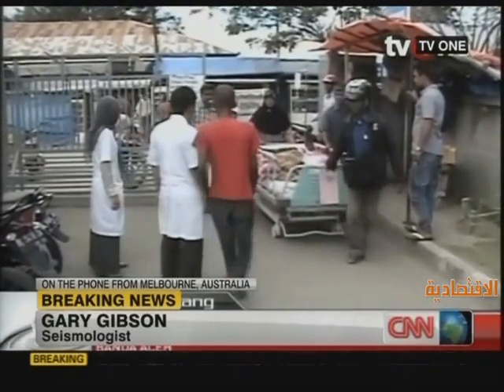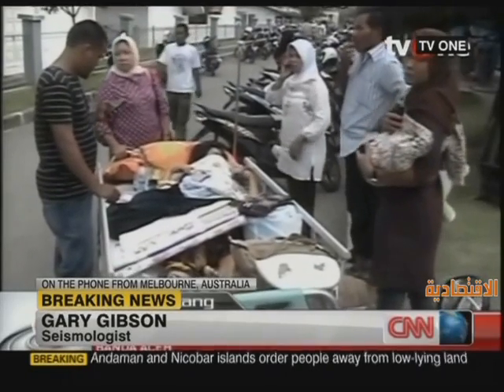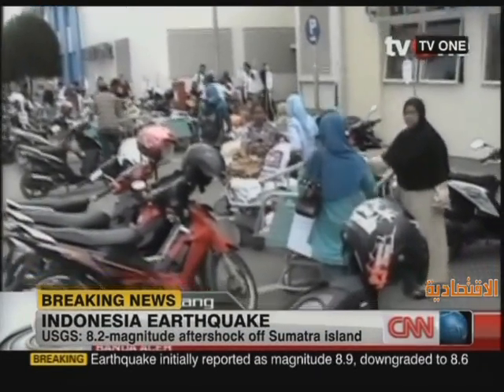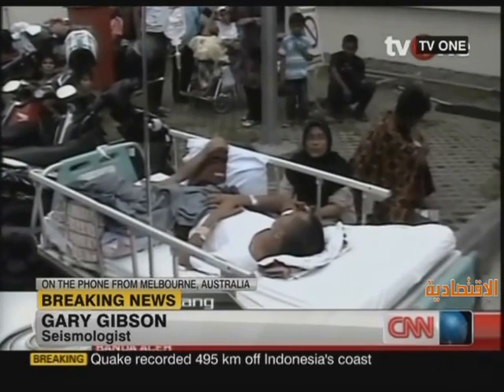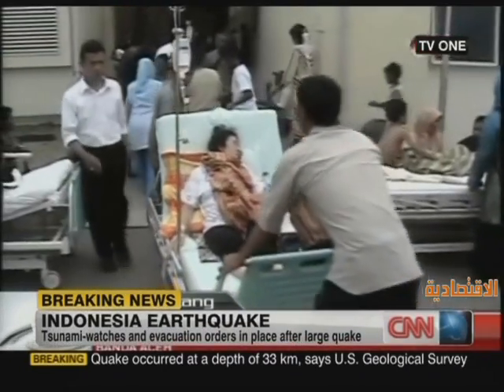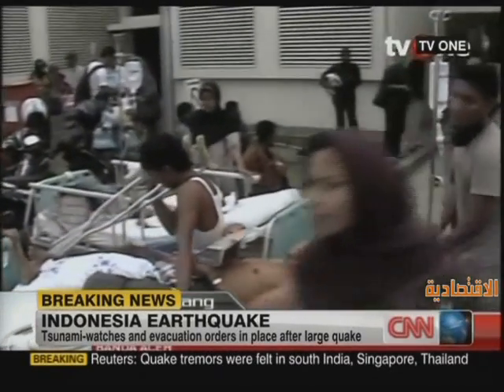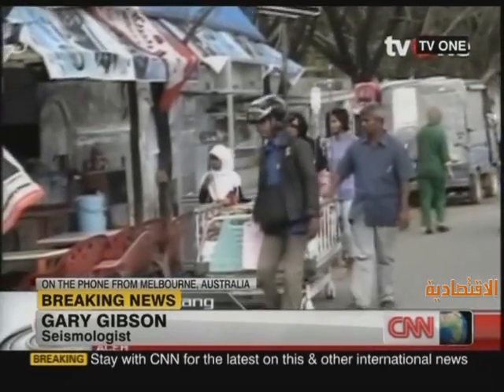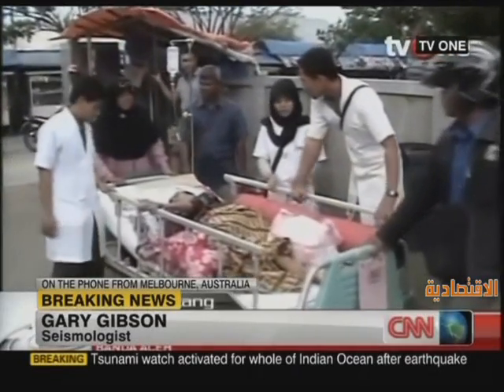زلزال بقوة 8.9 درجات يضرب اندونيسيا Earthquake 8.9 In Indonesia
وقع زلزال بقوة 8.9 درجة قبالة سواحل اندونيسيا مما دفع السكان هناك وفي الهند ودول اخرى الى الخروج من منازلهم ومكاتبهم مذعورين. وصدر تحذير من موجات مد بحري (تسونامي) لكل منطقة المحيط الهندي. وذكرت هيئة المسح الجيولوجي الامريكية ان الزلزال وقع على بعد 500 كيلومتر جنوب غربي مدينة باندا اتشيه على الطرف الشمالي من جزيرة سومطرة على عمق 33 كيلومترا.. للمزيد